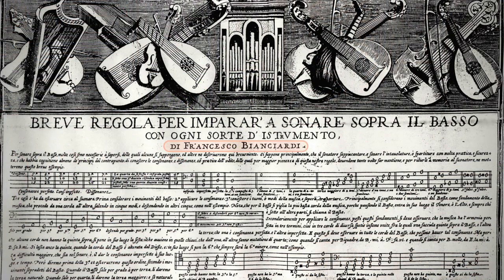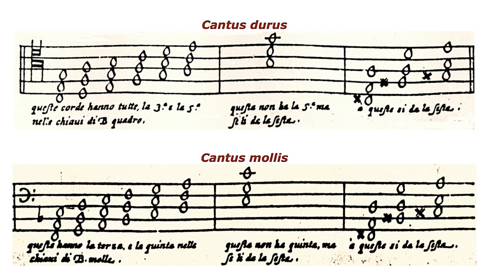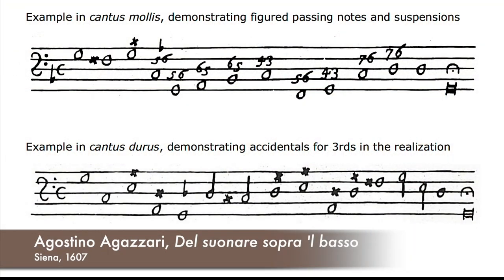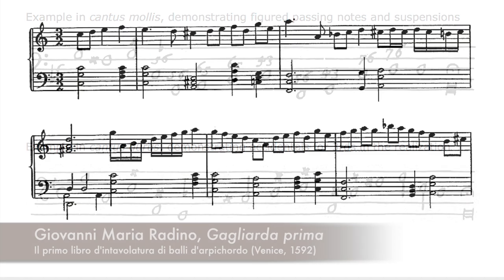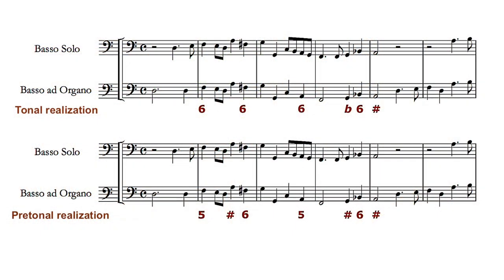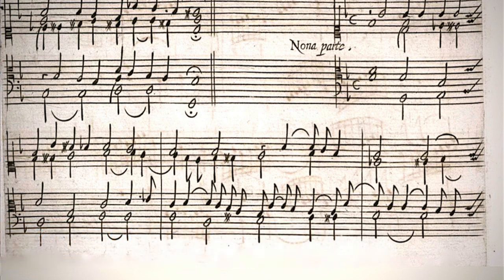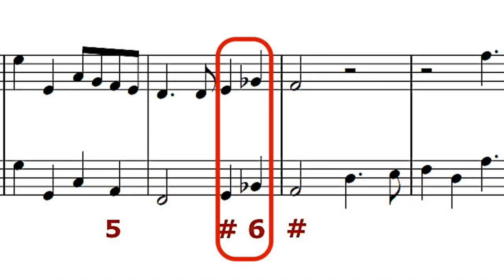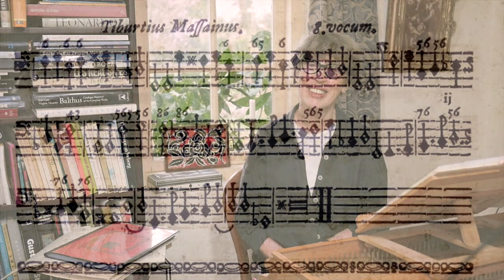The accompaniment of Frescobaldi's canzonas for bass solo and basso continuo (2)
This is the second of three videos explaining the theoretical basis of composition and of continuo realization in the early seventeenth century.
(1) Why sharps and flats are notated in the score and not at the key signature. Hexachords and modes.
(2) Harmony and voice leading. On pretonal harmony
(3) Playing style and ornamentation. How would Frescobaldi accompany his canzonas?